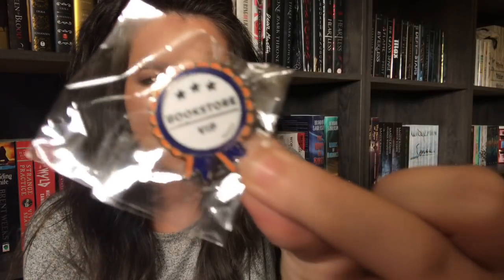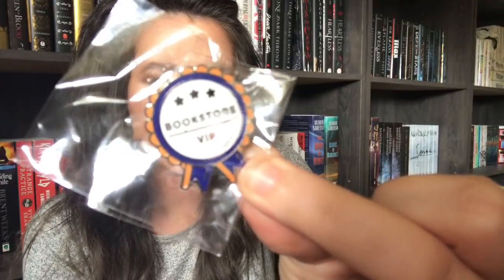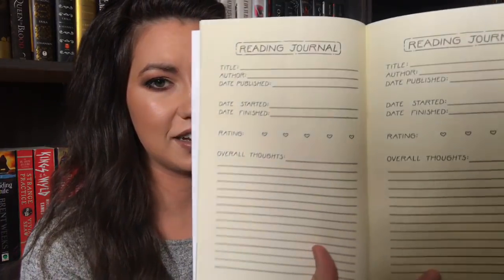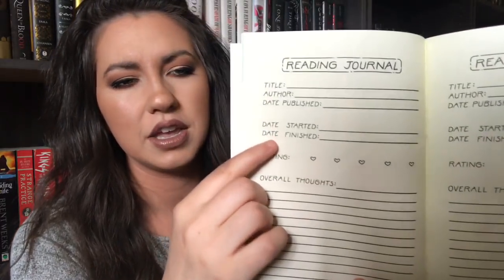UPPERCASE BOOK UNBOXING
Hey everyone! Here’s my Uppercase unboxing :)

Want to send me something? Here's the address:
2040 S Alma School Rd. Ste 1
Box 515
Chandler, AZ
85286
USA

Open Internationally?--Yes!
Book Price Limit?--$20
Amount of Winners/Month?--Varies